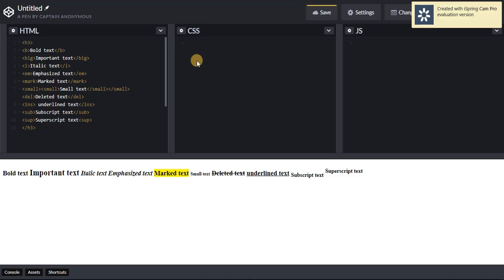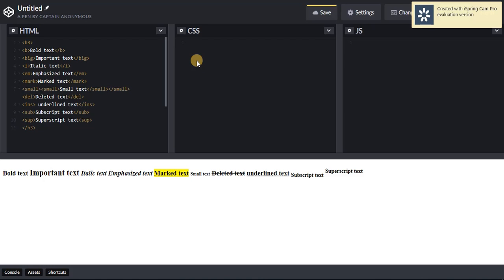Text formatting (廣東話版)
教文本格式